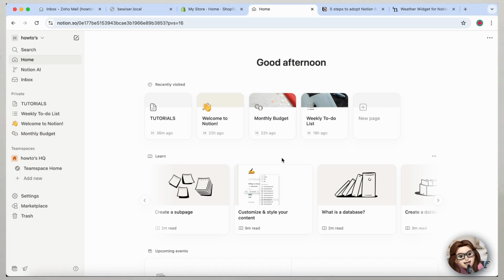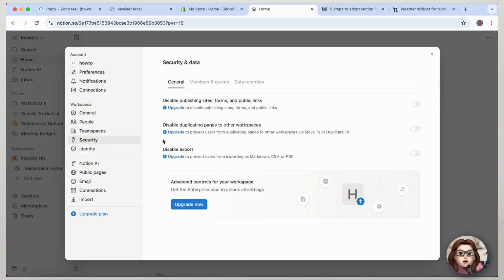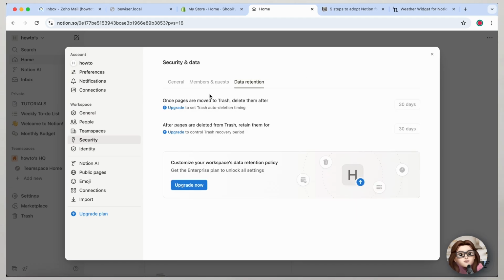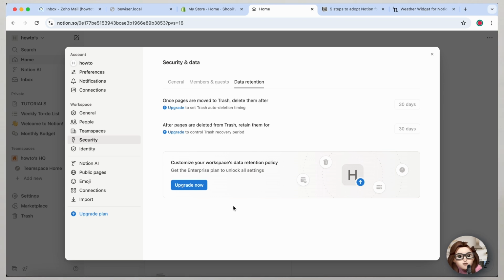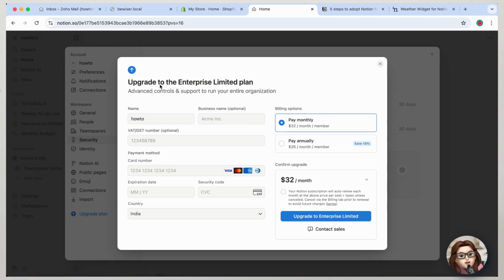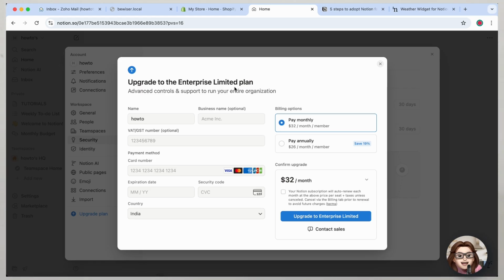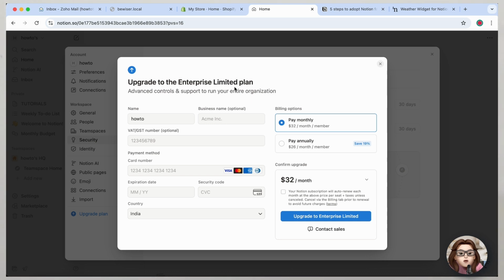How to Upgrade to the Enterprise Limited Plan in Notion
In this video, I’ll walk you through how to upgrade to the Enterprise Limited Plan in Notion step by step. Whether you’re managing a large team or need advanced features like enhanced security, user management, and priority support, the Enterprise Limited Plan is designed to help organizations get the most out of Notion.

Here’s what you’ll learn in this tutorial:
✅ How to access billing and plan settings in Notion
✅ Where to find the Enterprise Limited Plan option
✅ How to request or activate the upgrade
✅ Key features included in the Enterprise Limited Plan
✅ Things to know before upgrading

The Enterprise Limited Plan in Notion is tailored for businesses and teams that need advanced controls beyond the Pro or Business plans. It allows administrators to manage permissions at scale, ensure data security, and provide a smooth collaboration experience for larger organizations.

By the end of this video, you’ll know exactly how to:

Navigate to your workspace settings

Go to the Plans & Billing section

Select or request the Enterprise Limited Plan

Finalize your upgrade smoothly

This video shows you How to Upgrade to the Enterprise Limited Plan in Notion Easily! Watch this Video till the end to learn How to Upgrade to the Enterprise Limited Plan in Notion.

Were you able to figure out How to Upgrade to the Enterprise Limited Plan in Notion? Share this with your friends who want How to Upgrade to the Enterprise Limited Plan in Notion.

Problem Solved in this Video-:

What Do you Think of How to Upgrade to the Enterprise Limited Plan in Notion?